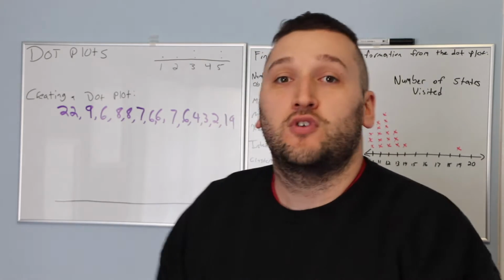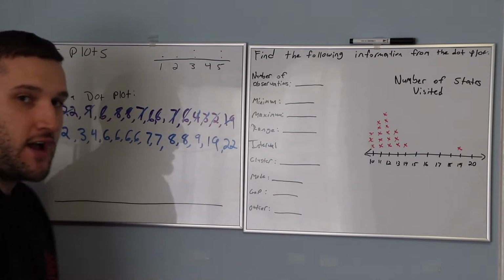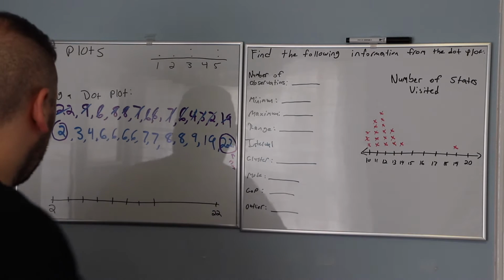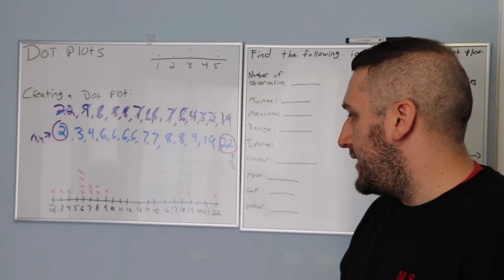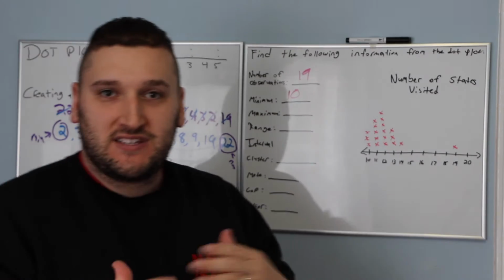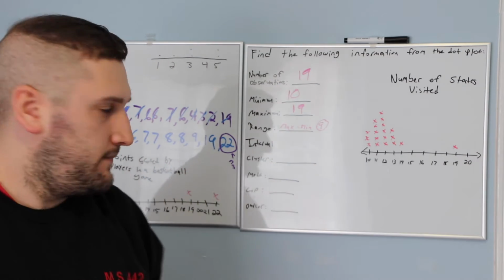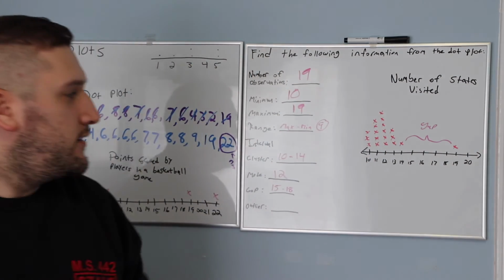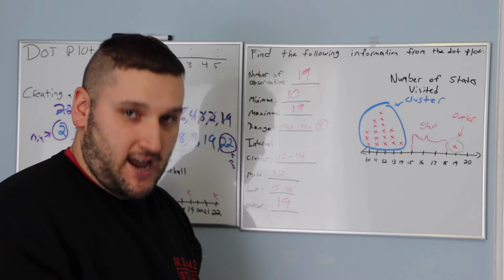Mr. Ballot's Math Mayhem - Dot Plot Review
Watch this video to learn how to create and read a dot plot